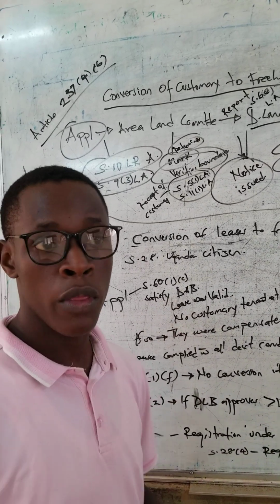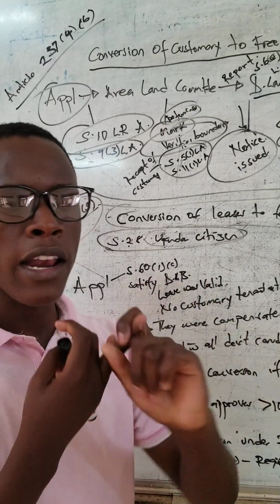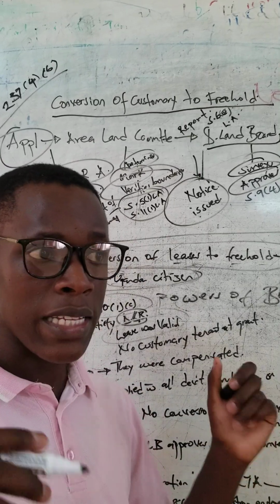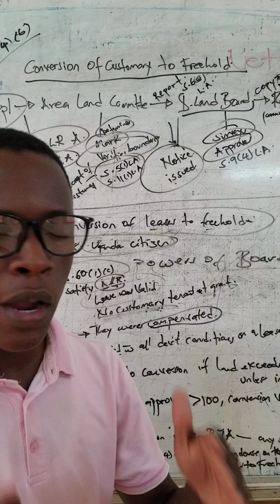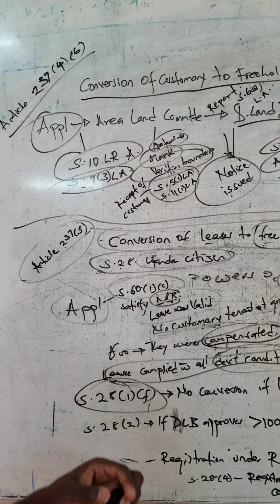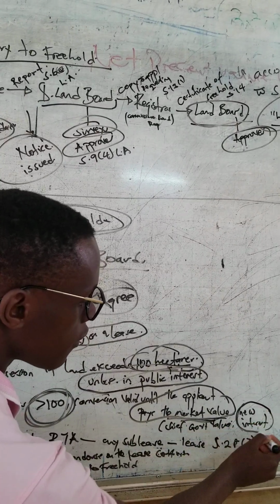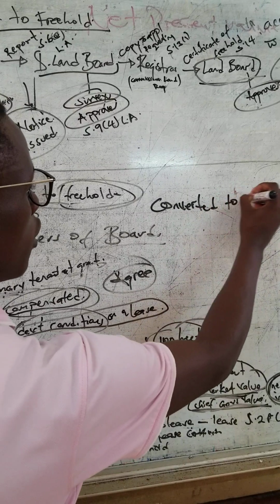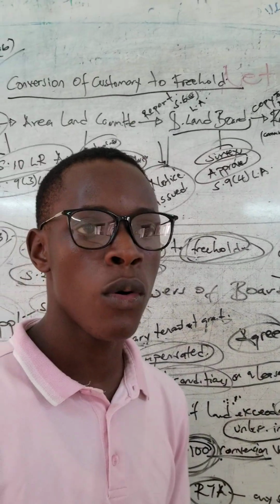Land law 1- Conversion of Leasehold ownership into Freehold ownership in land law